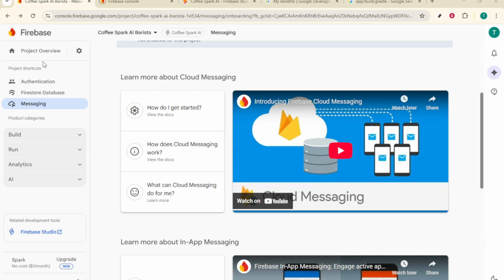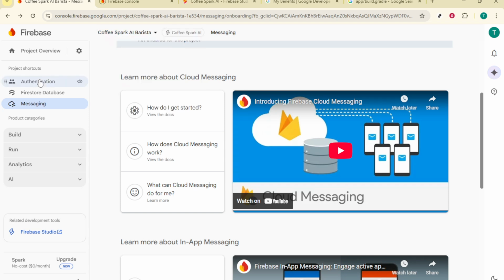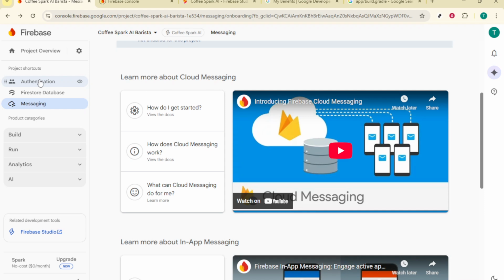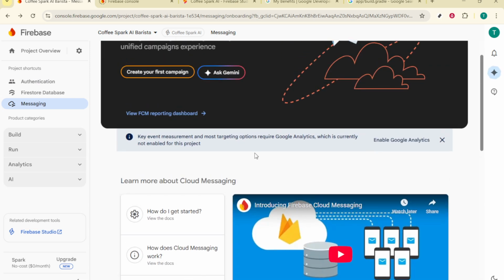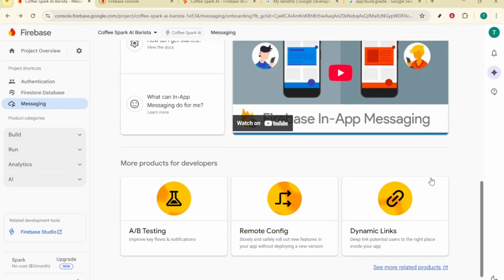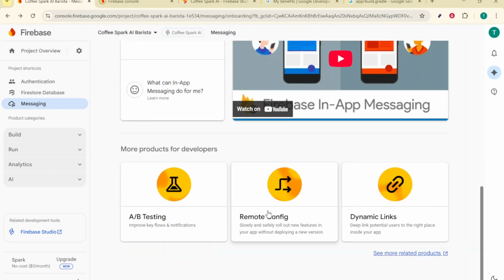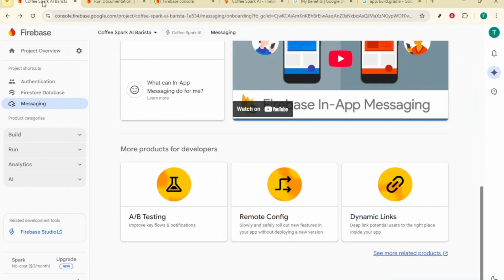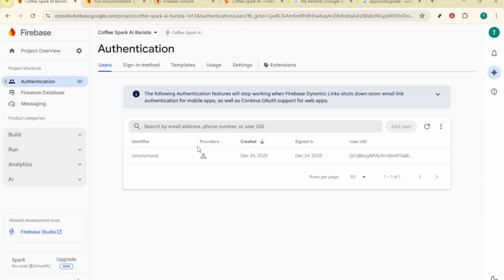Change Firebase Noreply Email Customize Sender [2025 Guide]